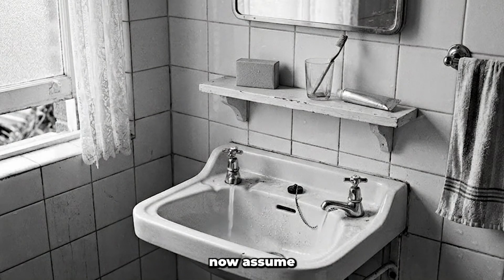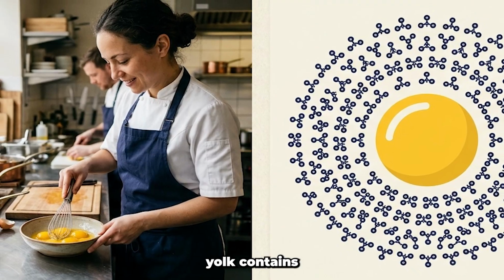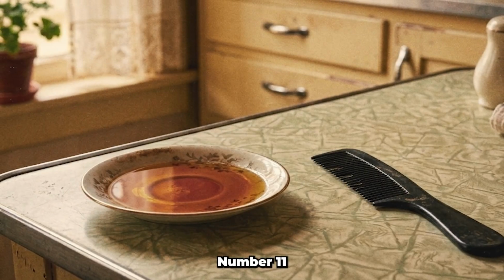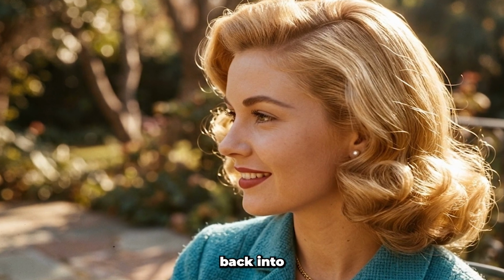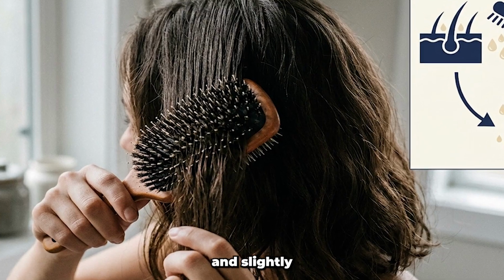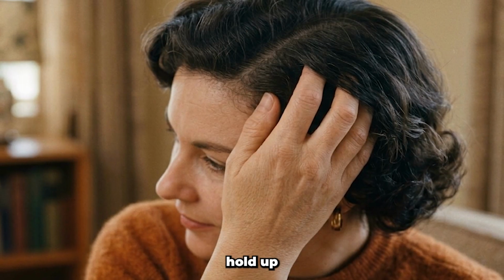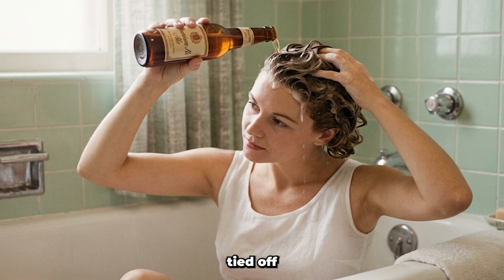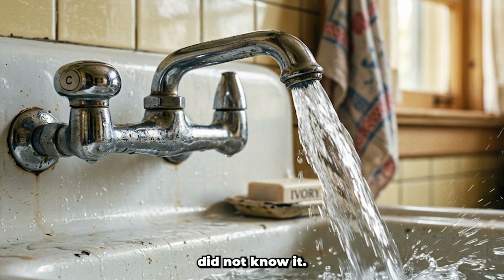FORGOTTEN Hair Tricks Every 1950s Aussie Woman Knew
In 1955, your nan walked into her bathroom on a Sunday afternoon with a flat bottle of beer, half a lemon, and a small jug of apple cider vinegar. By Sunday evening her hair was set, shining, and would hold the wave through church and lunch and tea the following day. She had never read a single ingredient list. She had never paid more than a few shillings for any of it. And her hair, by every measure that matters, was healthier than the hair on most heads walking around today.

On the verandah today we're bringing back fifteen forgotten hair tricks every 1950s Aussie woman knew — the cheap, ordinary, kitchen-cupboard tricks that kept Australian women shining and set for a generation, before the pump bottles arrived and the daily wash and the forty-dollar shelves quietly undid all of it.

You will discover:

• The half-bottle of flat beer in the laundry that did the job a modern volumising conditioner is still trying to copy
• The single egg yolk every nan reached for when her ends had gone dry, and the one warning every Australian mother passed on with it
• Why the cold rinse at the end of the wash mattered, and what every old-school Australian hairdresser quietly knew about it
• The Sunday-only hair wash that her scalp ran beautifully on, and the fortnight of adjustment that scares modern women off
• The Mediterranean olive oil treatment that arrived in Carlton and Leichhardt in migrant women's suitcases and spread back-fence by back-fence
• The diluted apple cider vinegar rinse that ties every single trick on this list together
• The lemon-and-sun trick every fair-haired Aussie woman used as a free trip to the hairdresser
• The Saturday afternoon mayonnaise treatment, written on a recipe card in pencil and tucked beside the lamingtons
• The boar bristle brush on the dressing table that did what no shop-bought conditioner can do from the outside
• Why your nan watered down her shampoo, and what was lost when the pump bottle arrived
• The Australian Women's Weekly chamomile tea rinse that today's hairdresser would charge you a packet to imitate
• The five-minute scalp massage every Sunday that a 2016 Japanese study quietly confirmed forty years later
• The Saturday night rag set that gave her waves without a single bit of heat damage
• The satin pillowcase she made herself from a yard of fabric at the haberdashery in Pitt Street or Bourke Street
• And the one thing that ties all fourteen together — a philosophy your nan understood without ever needing the words for it

She did not have a forty-dollar bottle. She had a kitchen cupboard, a teapot, and a scalp she knew well enough to leave alone.

Pull up a chair on the verandah, love. Have a cuppa.

ABOUT MAVIS'S VERANDAH

G'day love, I'm Mavis. From my verandah here in Geelong, I share the things our mums and nans knew — the lost beauty tricks, the forgotten kitchen secrets, the quiet wisdom that kept Australian women slim, beautiful and capable for generations.

Somewhere along the way we threw it all out. On this channel, we bring it back.

New stories every week. Pull up a chair and stay a while.